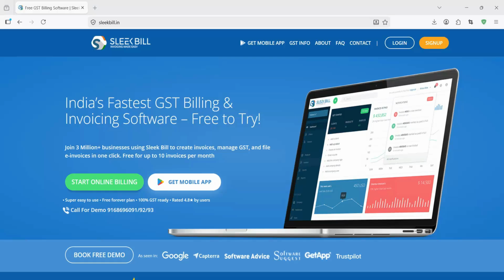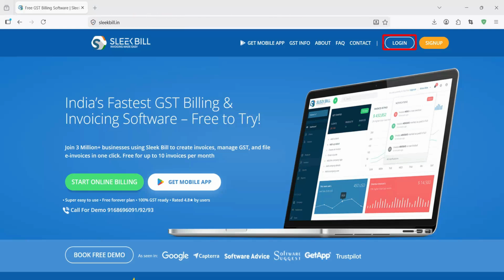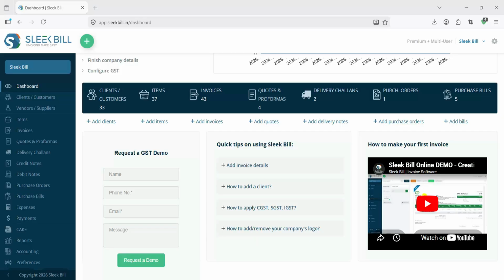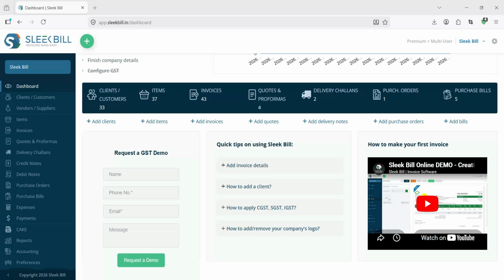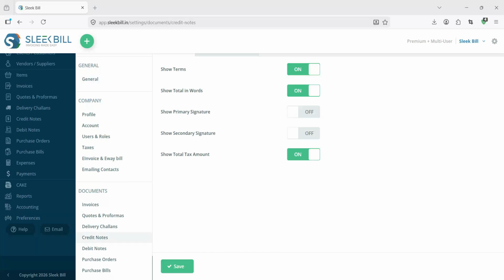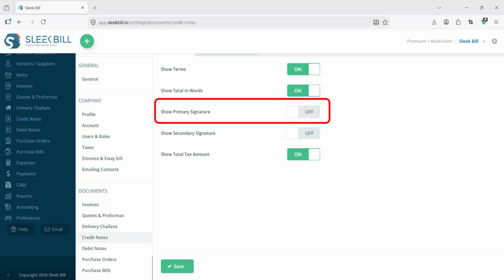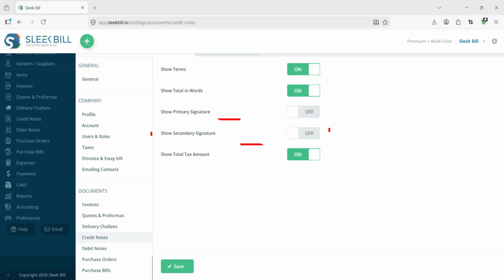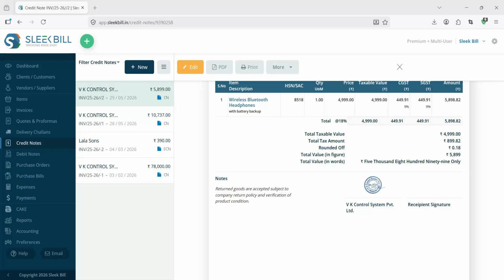How to Add Primary & Secondary Signature in Sleek Bill Credit Note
✅ How to Add Primary & Secondary Signature in Sleek Bill Credit Note | Step-by-Step
In this video, you’ll learn how to add and display Primary Signature and Secondary Signature on a Credit Note in Sleek Bill Online. This helps businesses show multiple authorization/signature sections on credit note documents for approval, verification, accounts, or internal confirmation.

📌 What you’ll learn in this tutorial:
• What Primary and Secondary Signature means in Credit Note
• How to add/upload signatures in Sleek Bill Online
• How to enable Primary Signature on Credit Note
• How to show Secondary Signature on Credit Note
• How to verify signatures in Credit Note preview, PDF, and print
• Common issues & quick fixes if signatures are not showing

🎯 Best for: Retailers, wholesalers, distributors, manufacturers, service providers, accountants, billing operators, and finance teams using Sleek Bill Online (Cloud GST Billing Software).